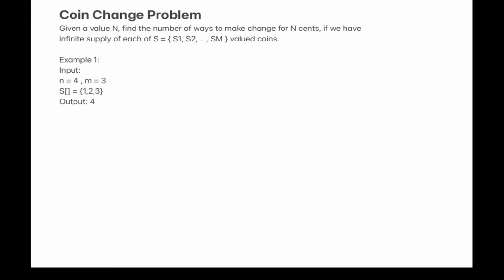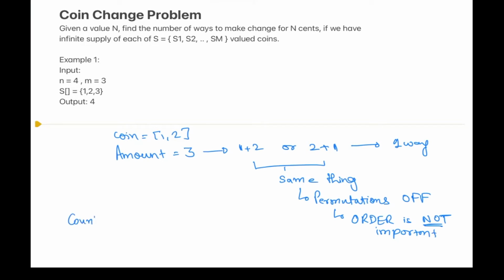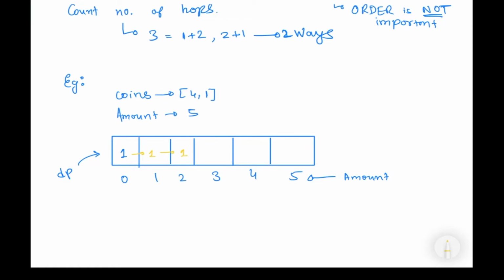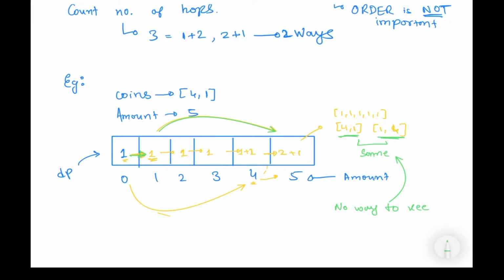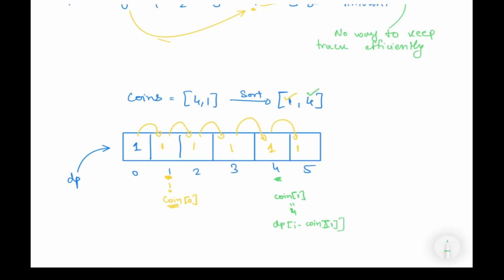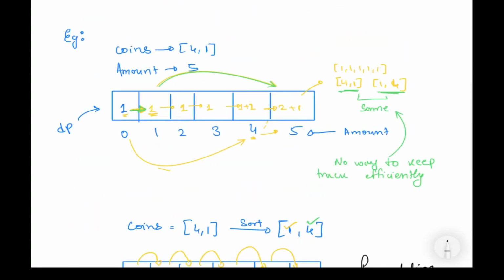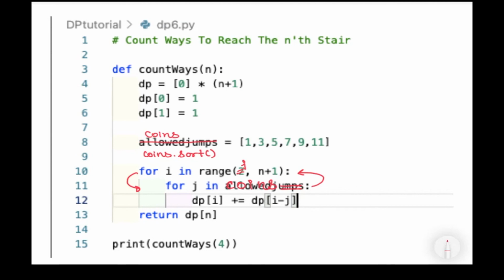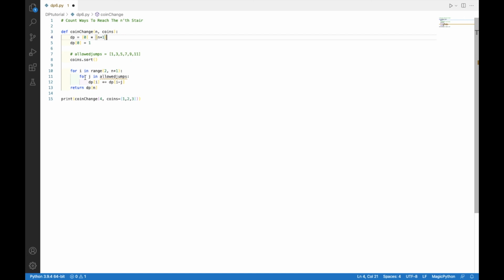Coin Change | DP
This question has a history of often being asked in interviews of various companies. This Problem is Simple to crack but its hard in a live interview to keep up or under the stress of an OT for your dream company. Let's have a look at it.